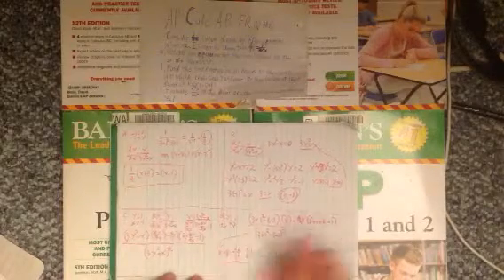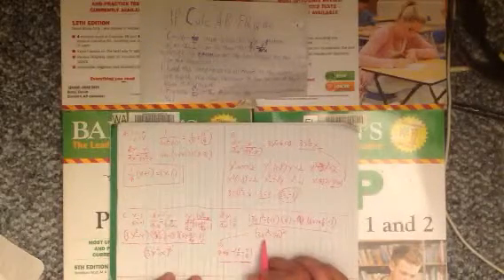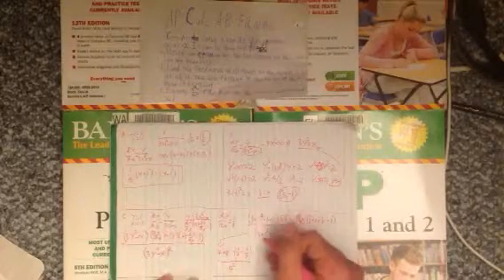AP Calc AB 2015 FRQ #6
Wooo math